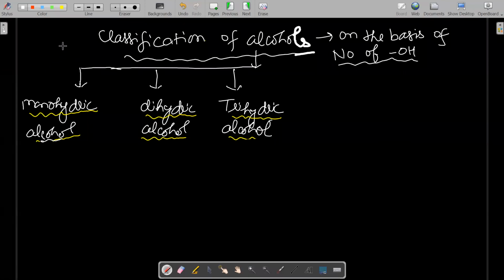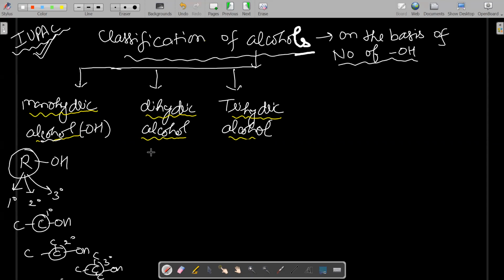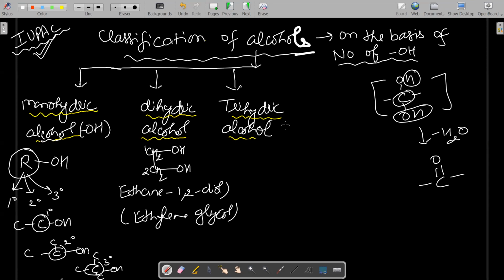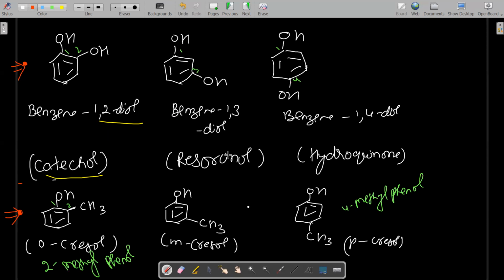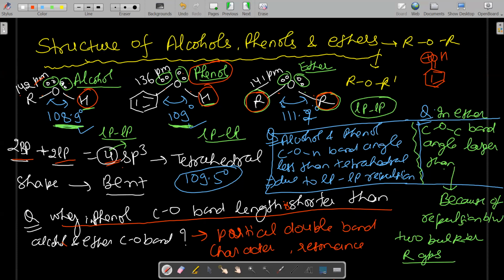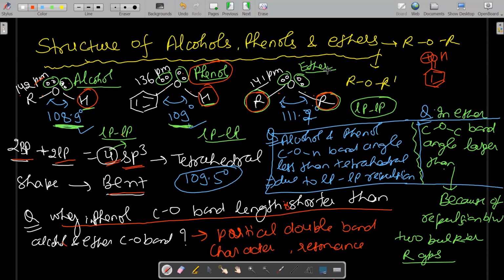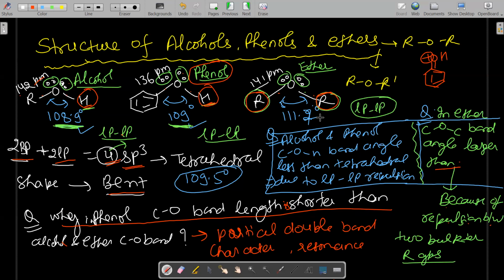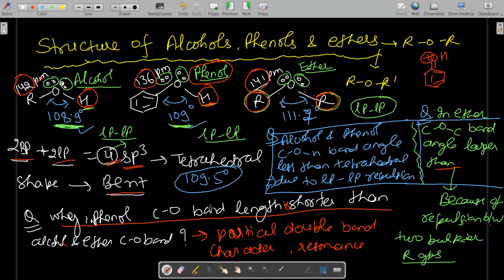2 CLASSIFICATION AND STRUCTURE PART 2